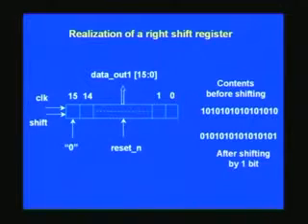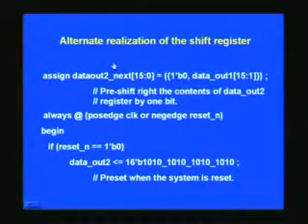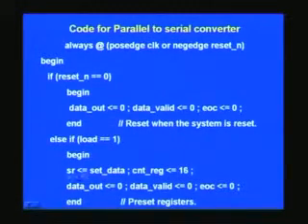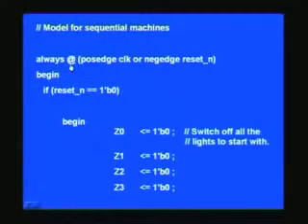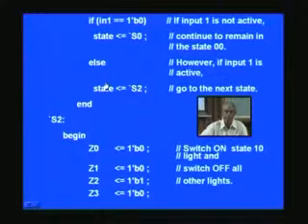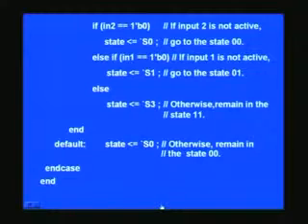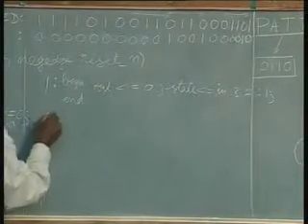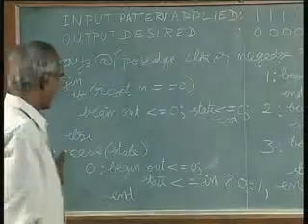Modeling of Verilog Sequential Circuits Core StatementsContd)